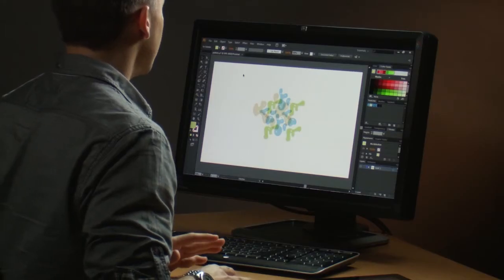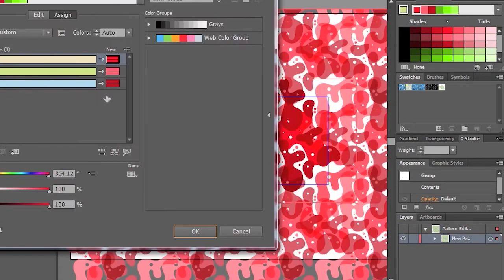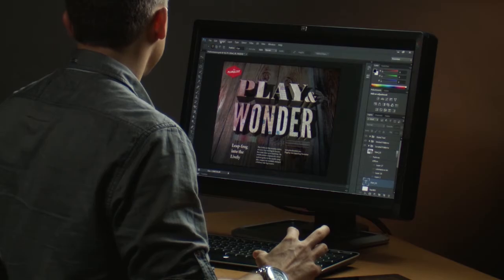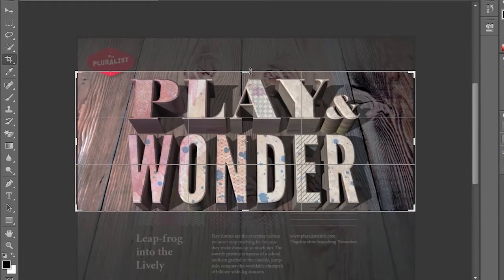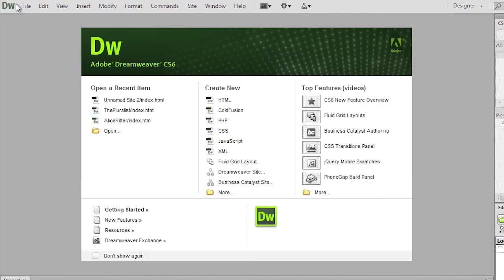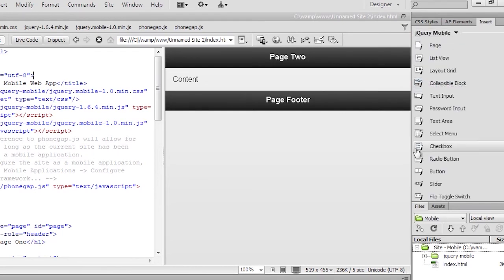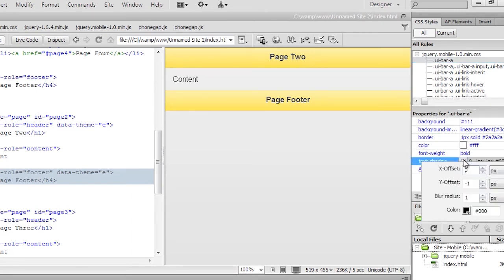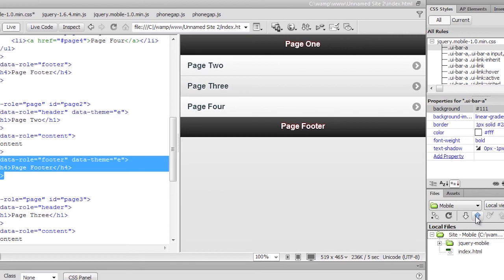Deliver Exceptional Work Faster - Workflow and Other Productivity Enhancements in CS6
(Focused Towards a Web Audience) Include Ps, Ai etc